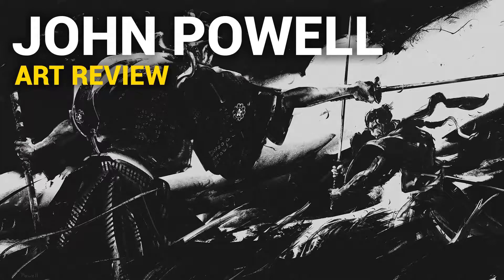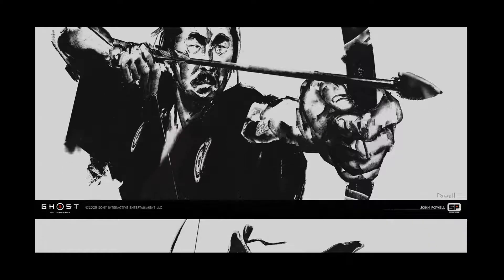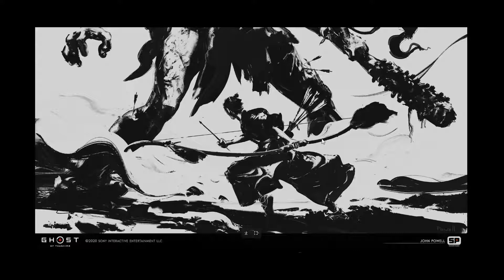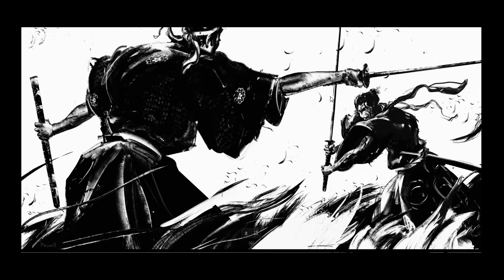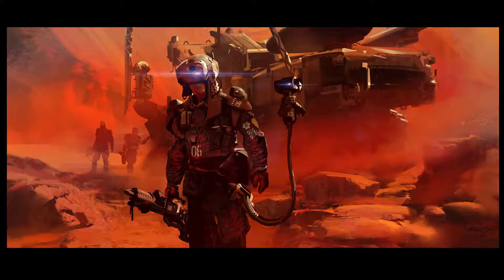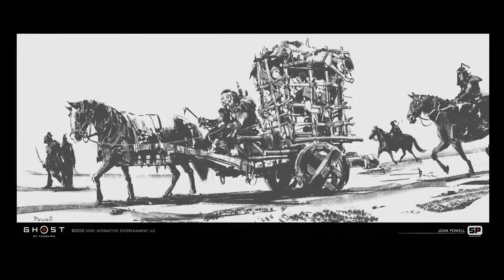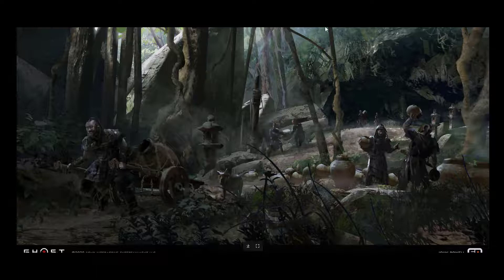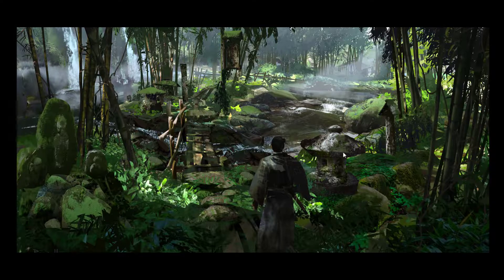John Powell | Art Review